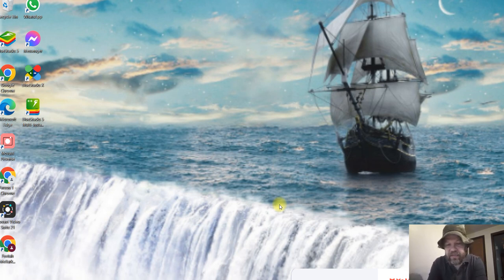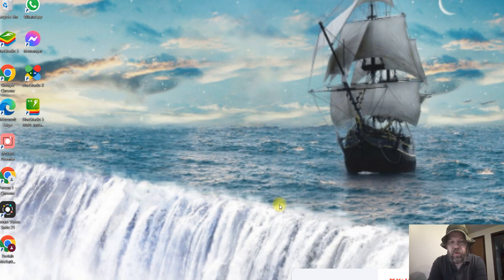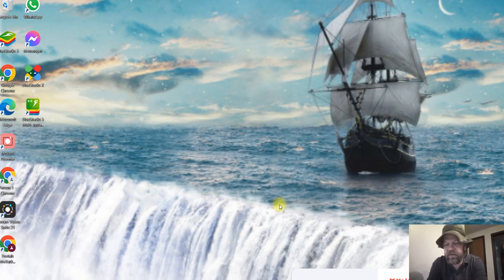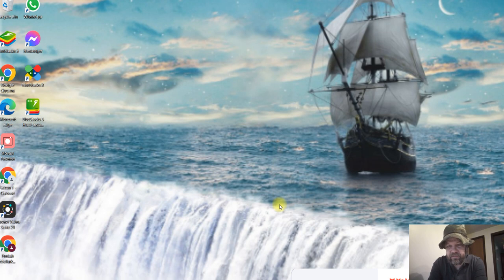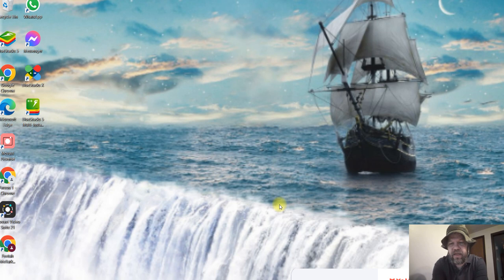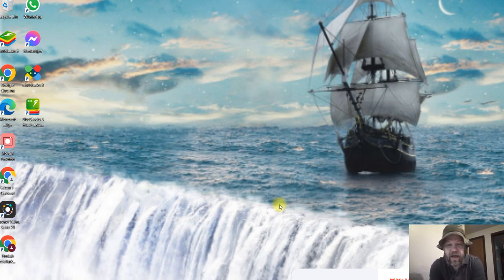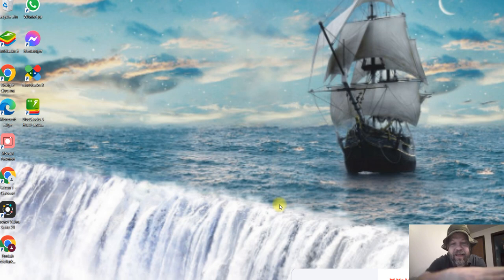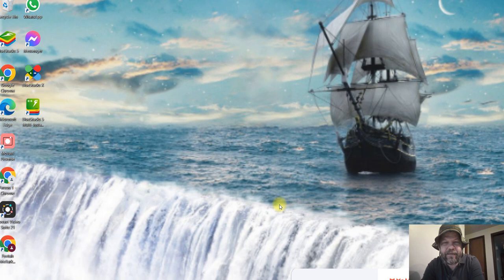Whitsit Doesn't Getsit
Jesus is God. Austin Whitsit doesn't getsit.